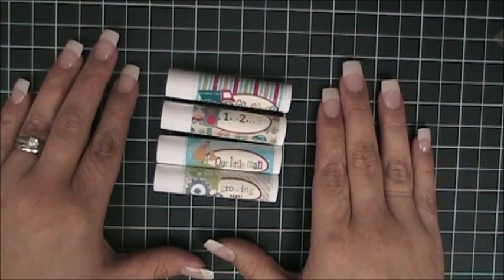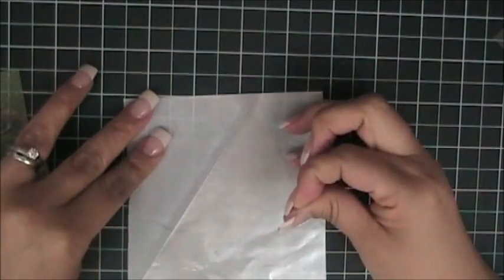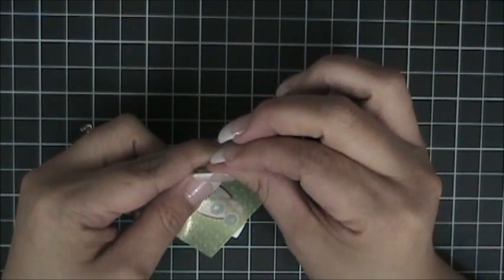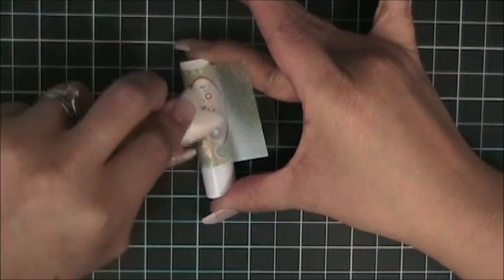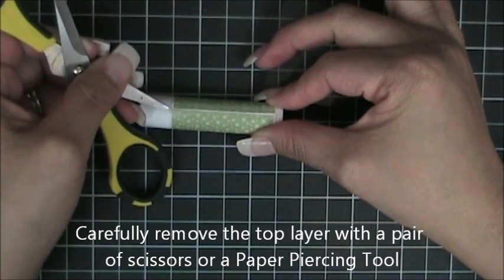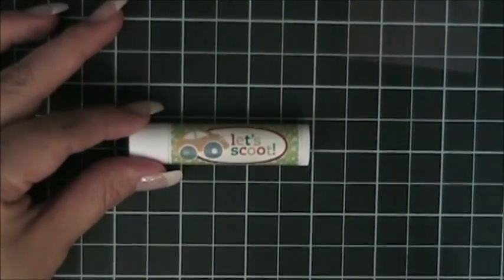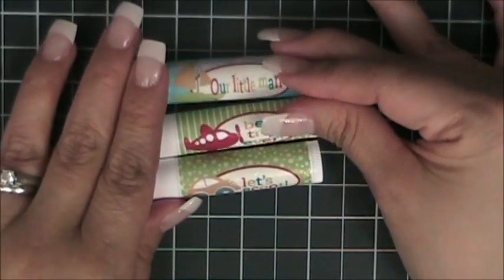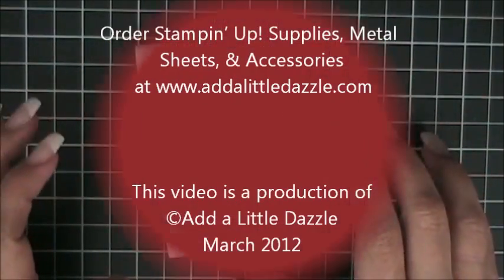BABY SHOWER MY DIGITAL STUDIO LIP MOISTURIZERS (PART 2)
Learn how to assemble these beautiful baby shower party favors.  to purchase Stampin' Up! product, Add a Little Dazzle Transfer Sheets, and Add a Little Dazzle Lip Moisturizers.